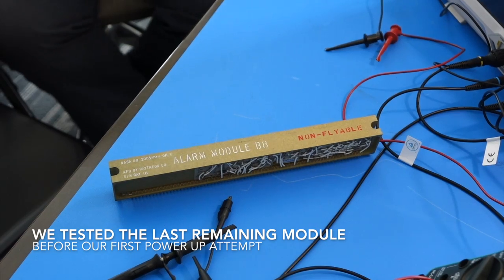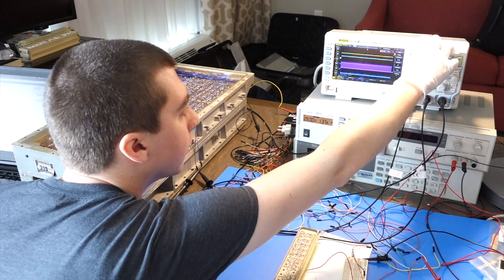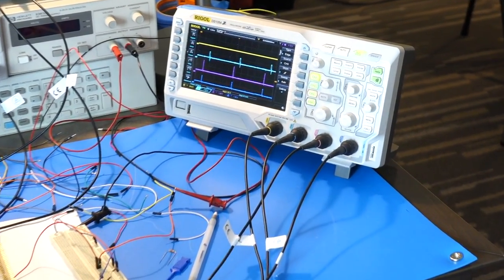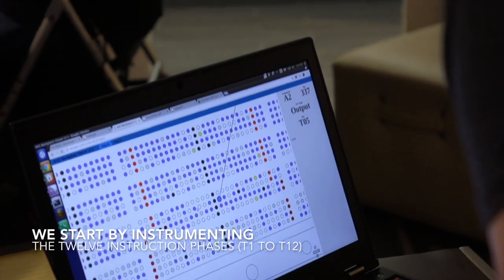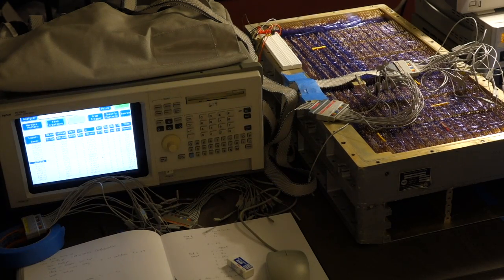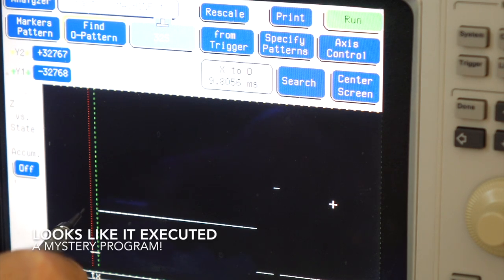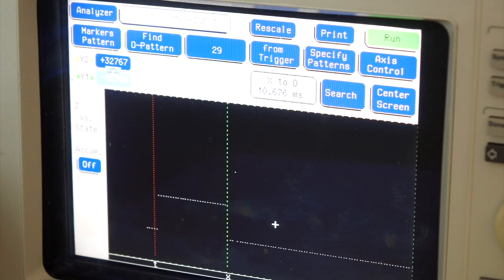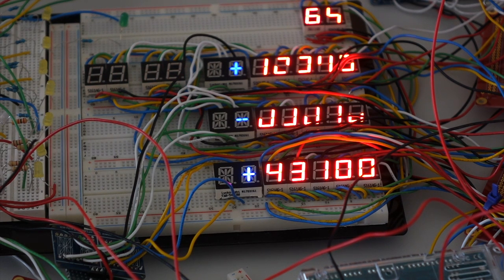Apollo Guidance Computer Part 4: We are "go" for power up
The last module has checked out OK. It's time to attempt powering up the AGC - and see if it awakens from its 43+ years of slumber, even without proper working memory.

Frequent comment answers:
Yes we know about Francois Rautenbach and the Block I core ropes These ropes are also from Jimmie and not compatible with our Block II computer
Yes we are in contact with Fran (and several others) about their superb DSKYs replicas.